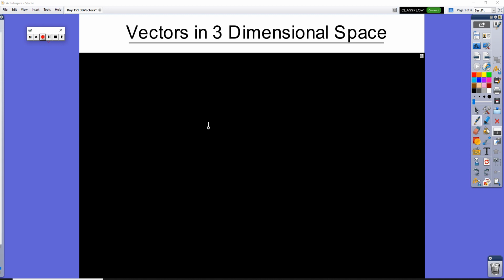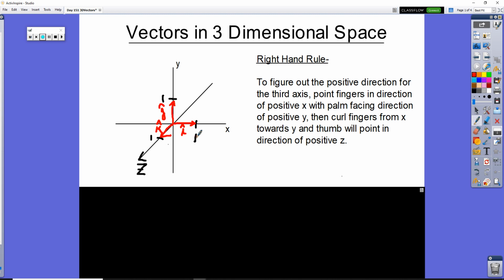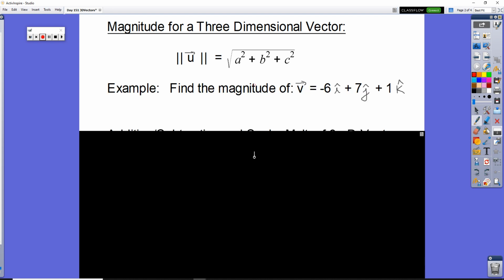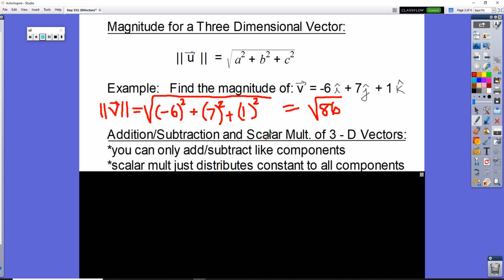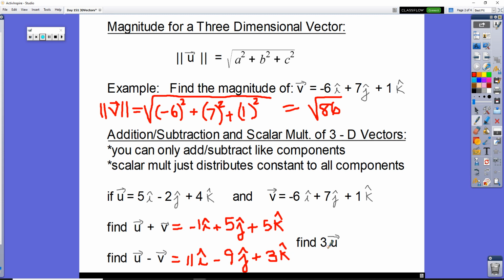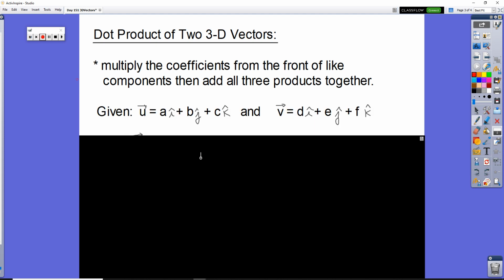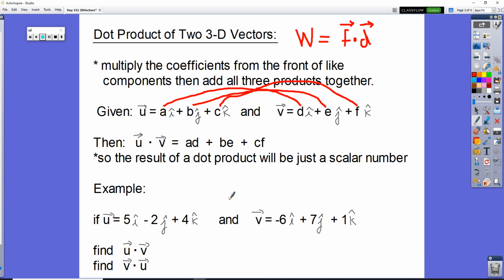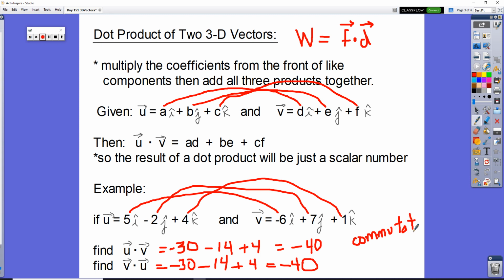Day 151 3D Vectors